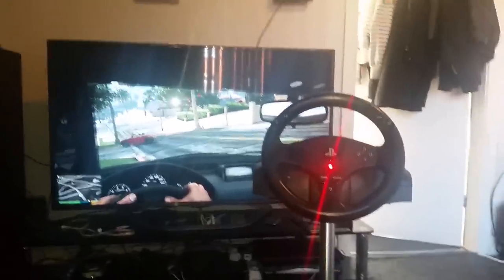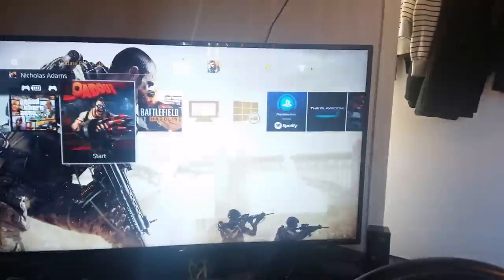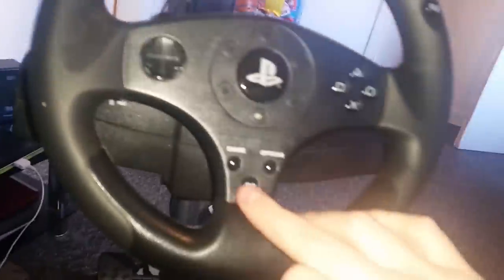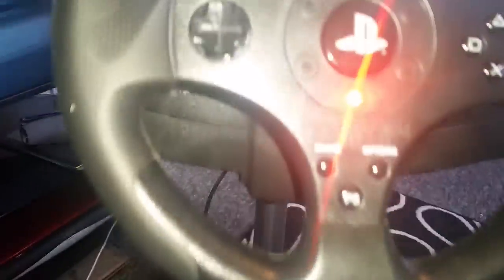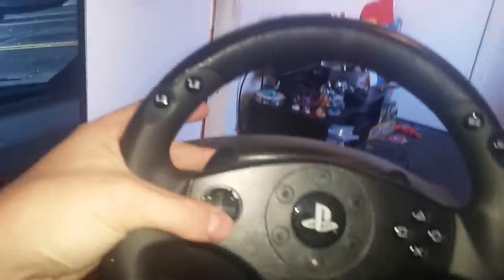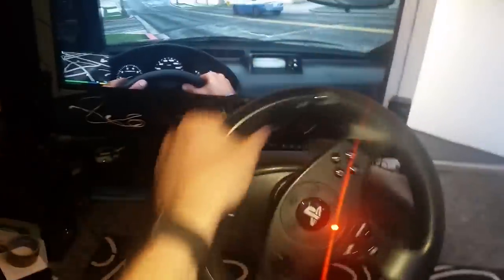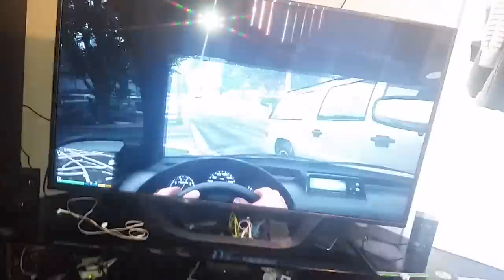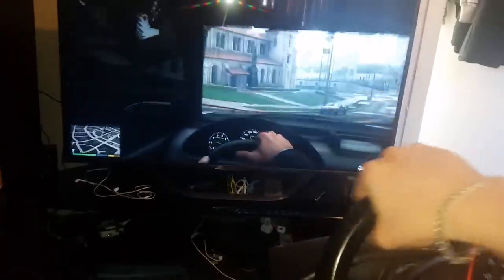How to use gta 5 ps4 with thrustmaster t80 race wheel and gta online and other non compatible games